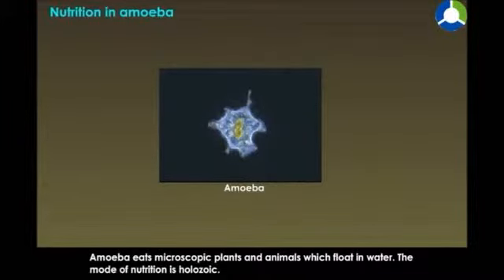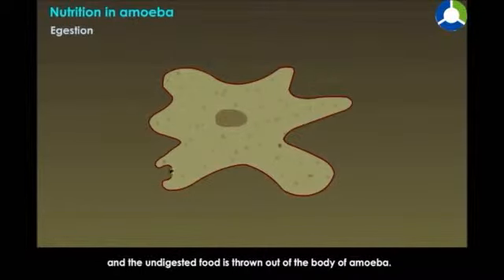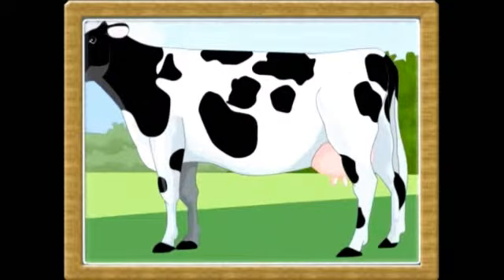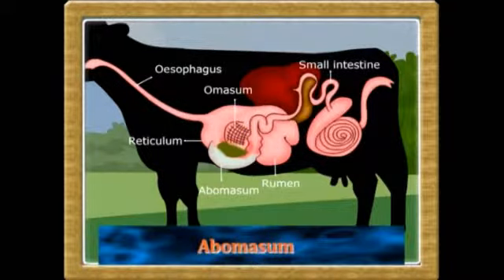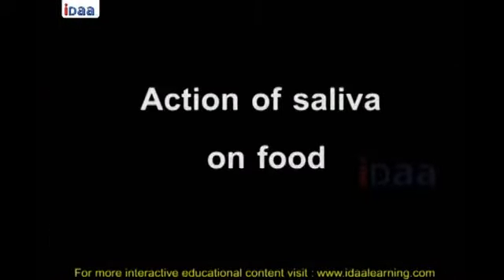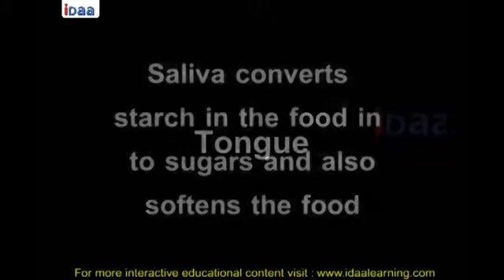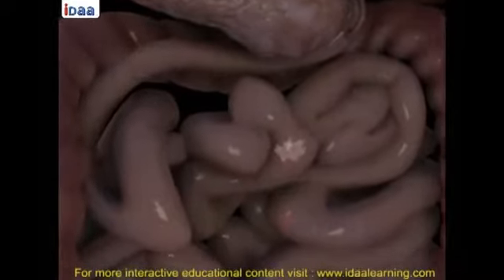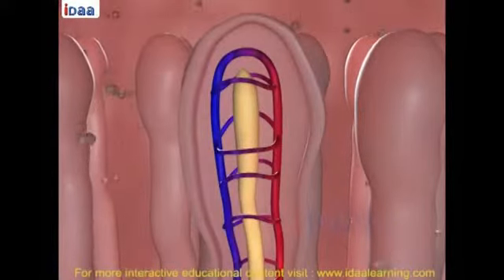Std 7th - nutrition in animals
Videos are taken from various youtube channels .Editing is done by me